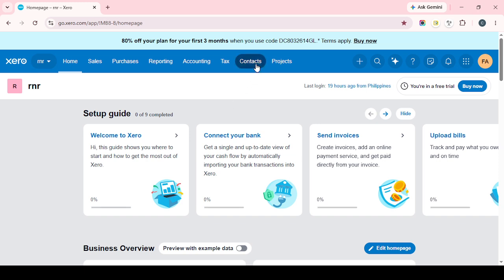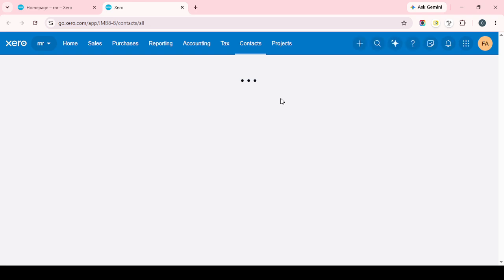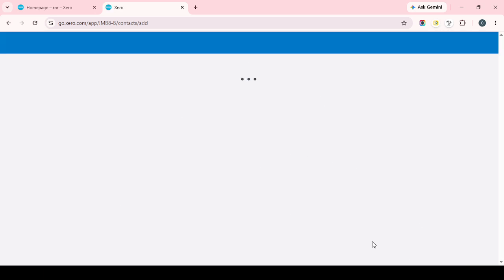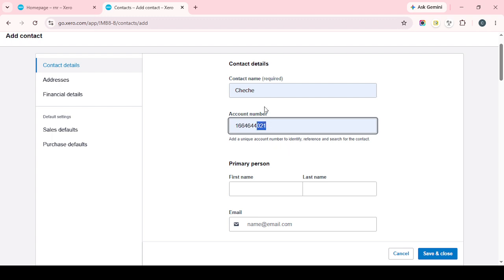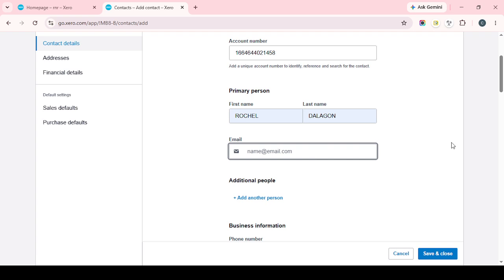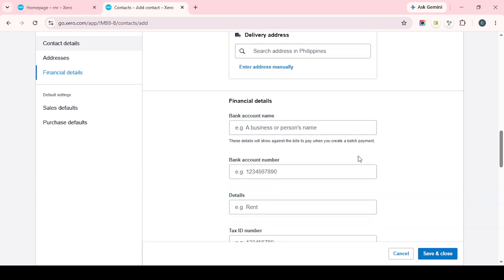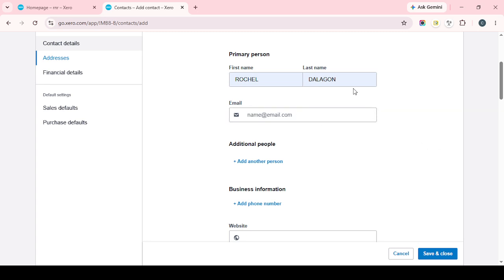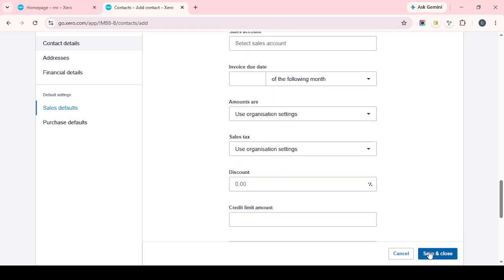How to Create a Contact in Xero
Quick tutorial on creating and categorizing contacts in Xero.